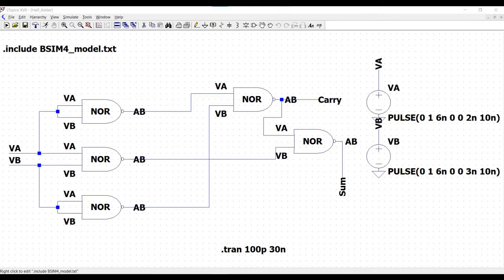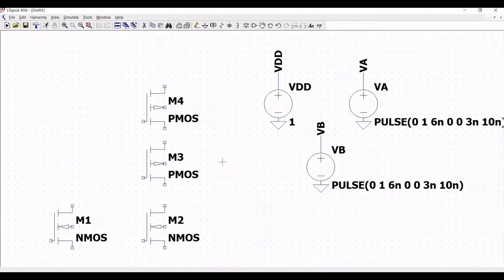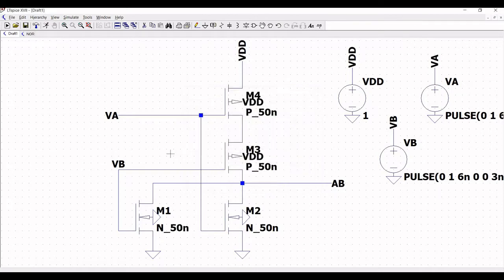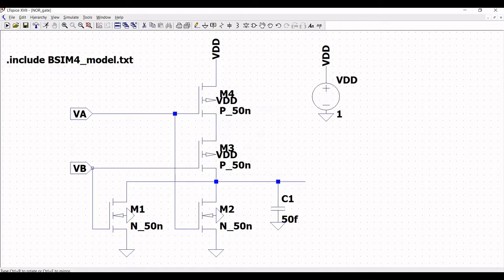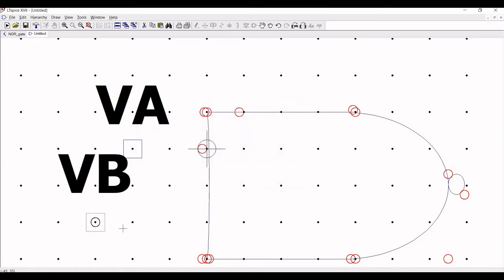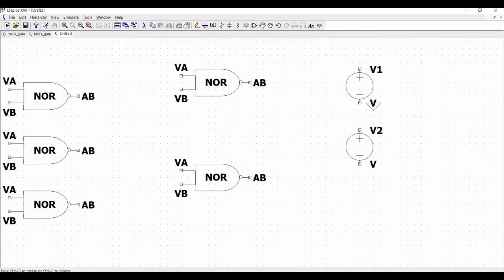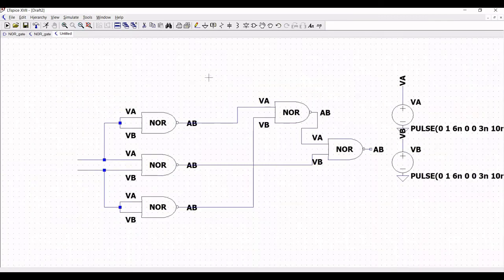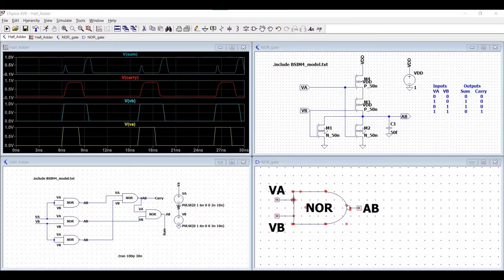LTspice tutorial 20: Design and simulation of Half Adder circuit using LTspice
In this tutorial we will design and simulate the half adder circuit using MOS transistor and BSIM model.
The simplest adder, called as half adder, adds two 1 bit operands X and Y, producing a 2 bit sum. The sum can range from 0 to 2, which requires two bits to express. Low order bit of sum named as HS and high order bit named as carry out.